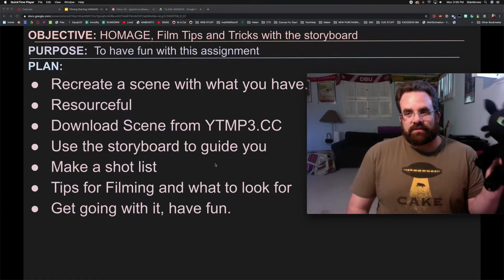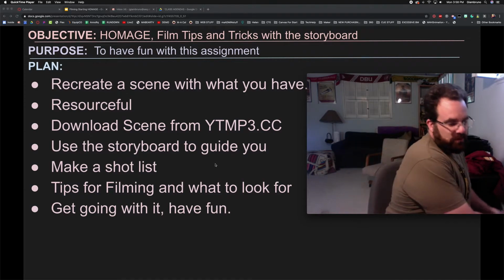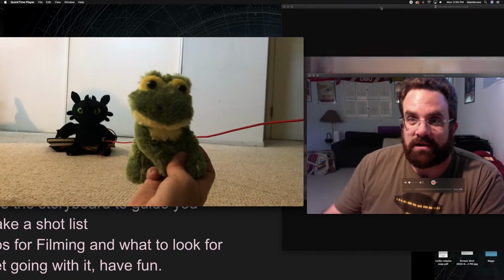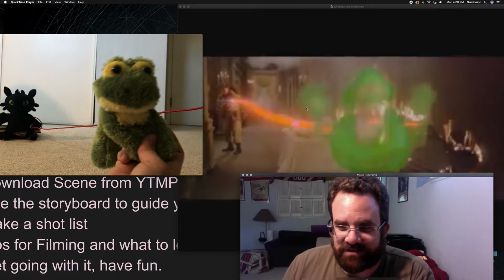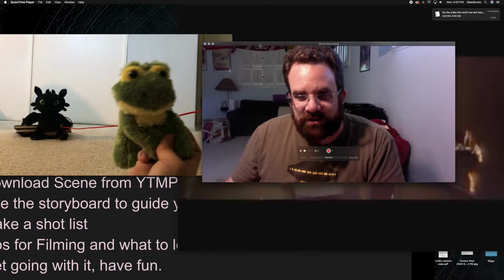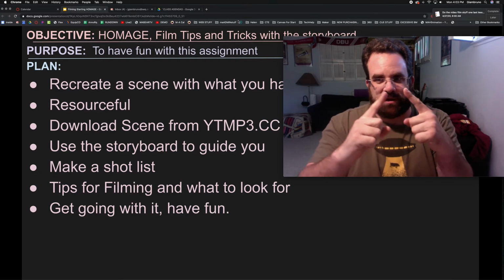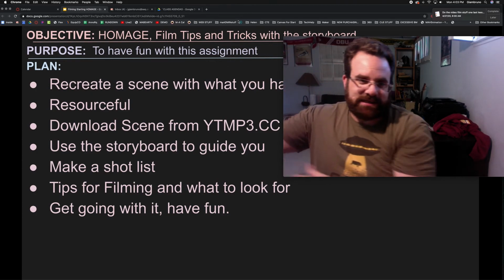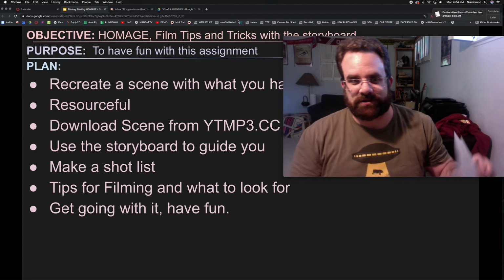Digi Film Week 6 At Home Learning Update